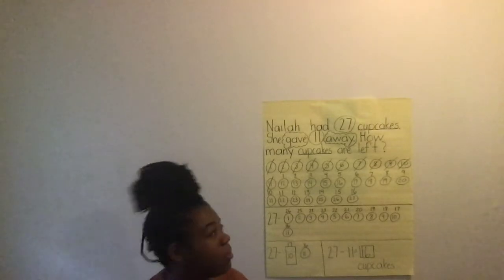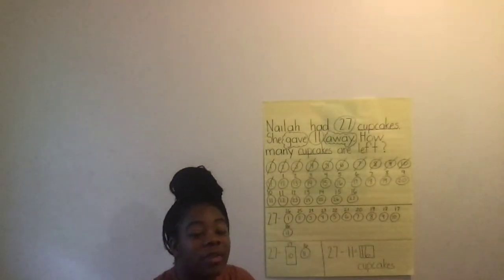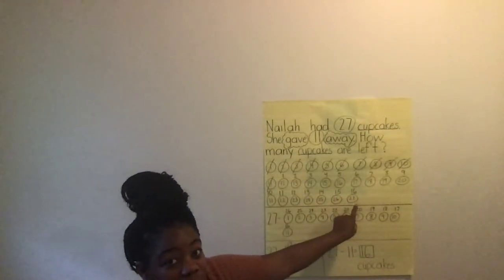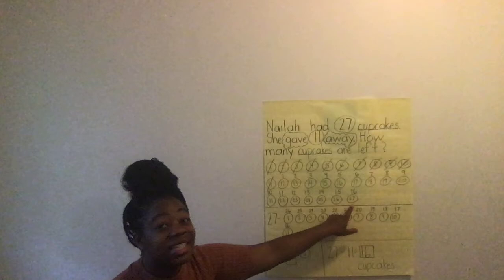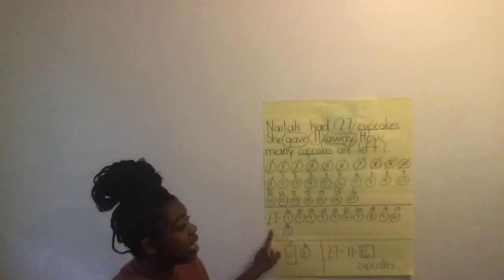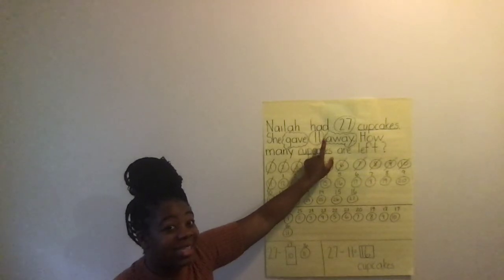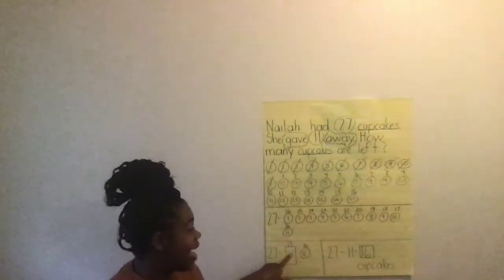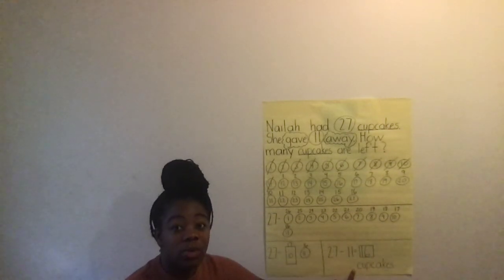Week of June 1, 2020 | SRU | CGI Math with Ms. Doster